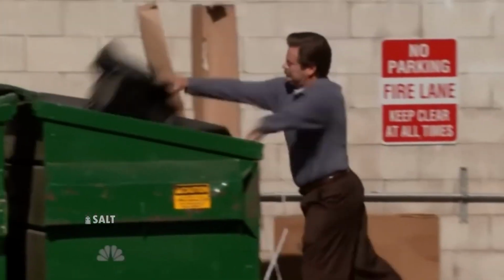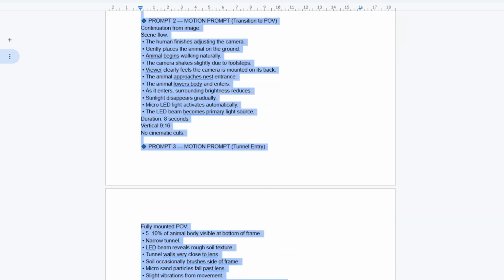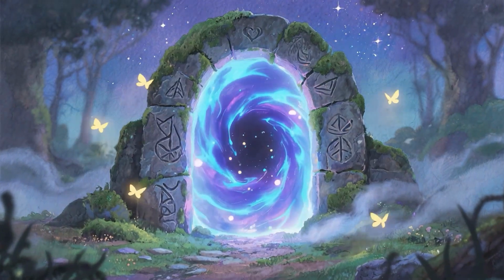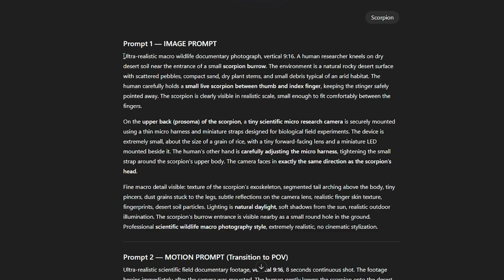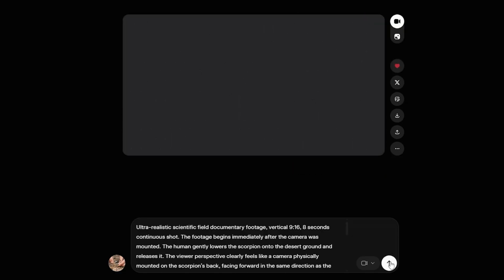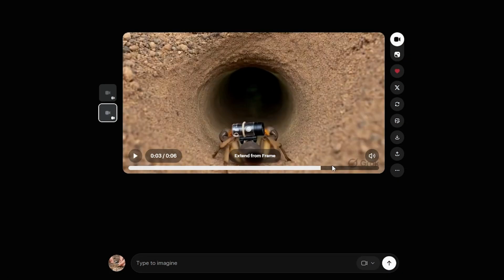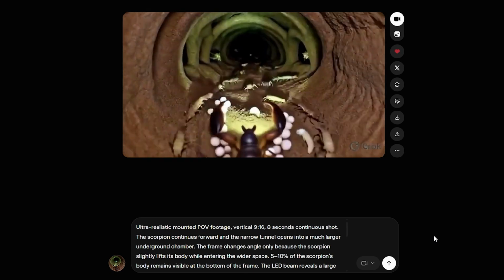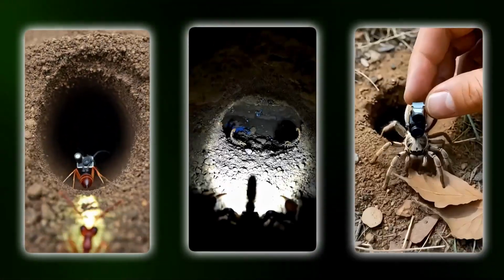I Found a Hidden AI YouTube Niche Getting 90M+ Views (Tiny Animal POV Videos Tutorial)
What if I told you a simple AI animal POV video just pulled 34 MILLION views in only two weeks?

No expensive cameras.
No production team.
Just AI tools and the right system.

In this video, I’ll show you step-by-step how to create ultra-realistic Tiny Animal POV videos using FREE AI tools. These cinematic videos simulate what it looks like to survive the world through the eyes of tiny creatures like ants, scorpions, spiders and more.

This is one of the fastest growing AI YouTube niches right now — and some channels are already getting tens of millions of views.

If you're interested in AI content creation, YouTube automation, or viral video strategies, this tutorial will show you exactly how to do it.

You’ll learn:
• How to generate cinematic animal POV prompts
• How to create ultra-realistic images using AI
• How to convert images into cinematic AI videos
• The secret “last frame method” used for seamless video scenes
• How to edit everything together for YouTube

By the end of this video, you’ll be able to create viral AI POV videos completely for FREE.

On this channel (Chase Profit) we break down viral AI systems and show you how to turn them into real opportunities.